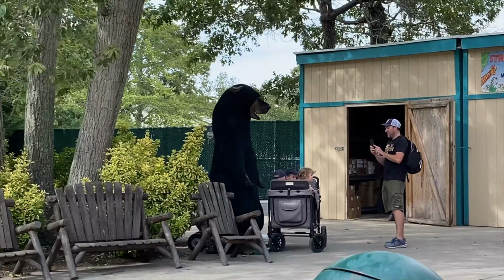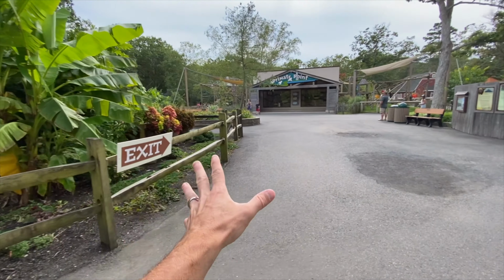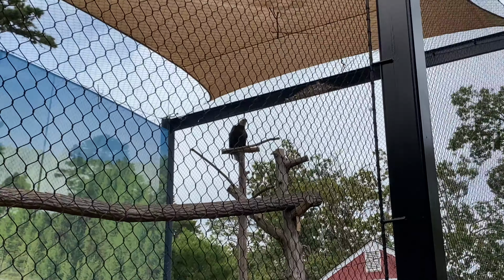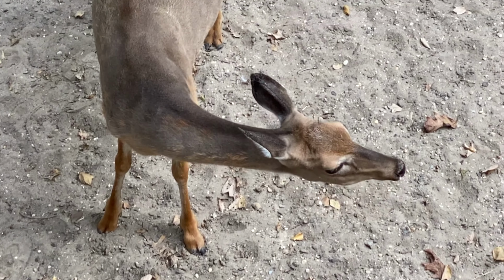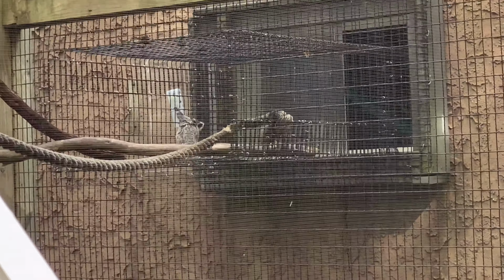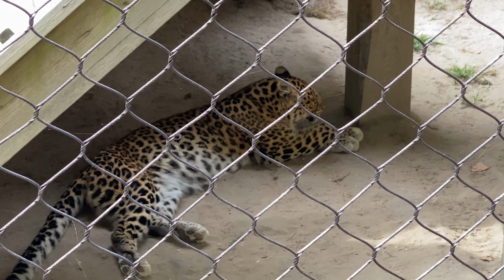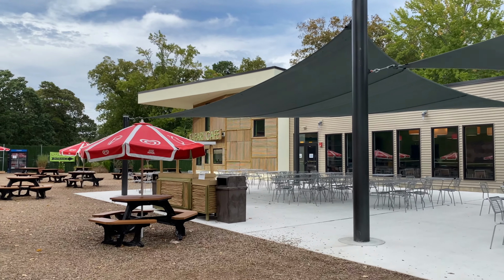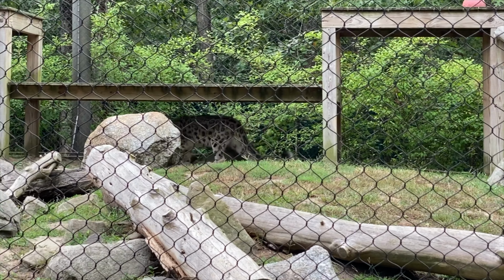Cape May Zoo Day 2022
It's been a few years since I walked the Cape May Zoo but a fellow Patron member suggested a visit for a video so we decided to go.